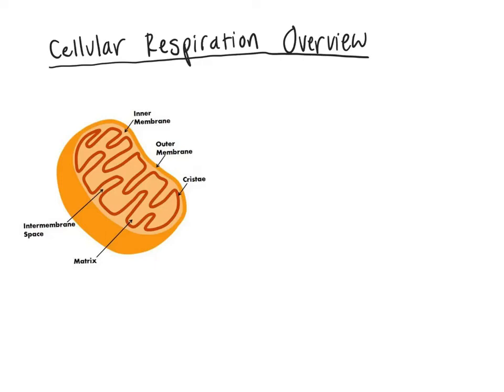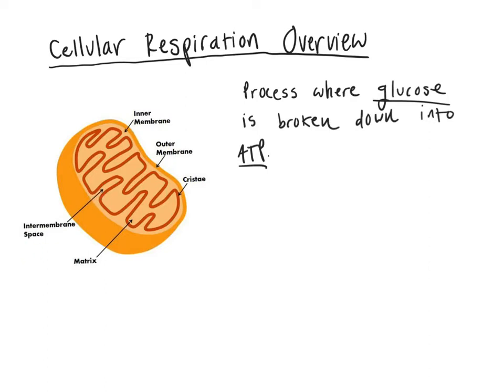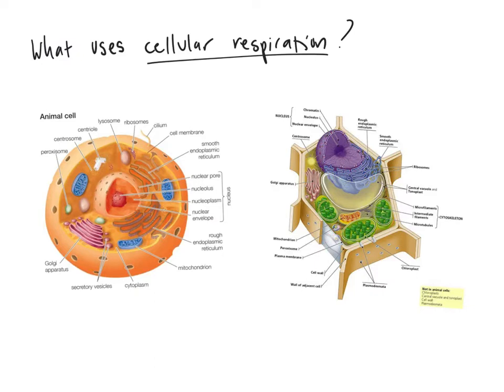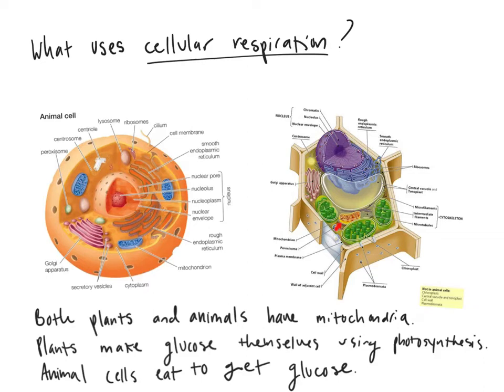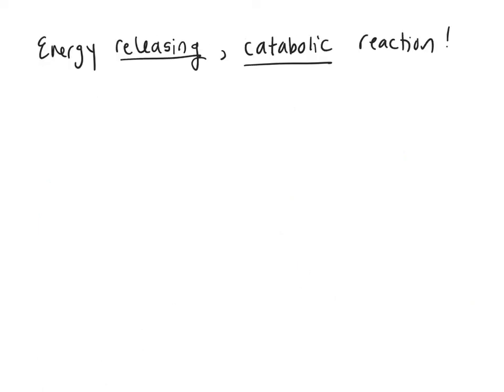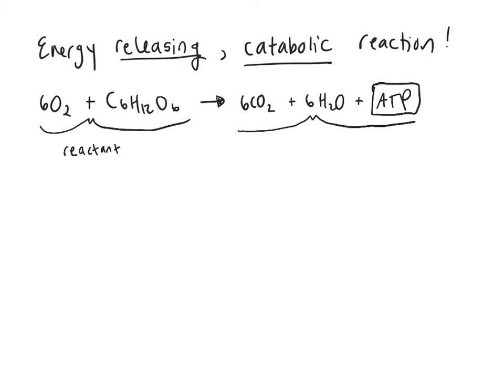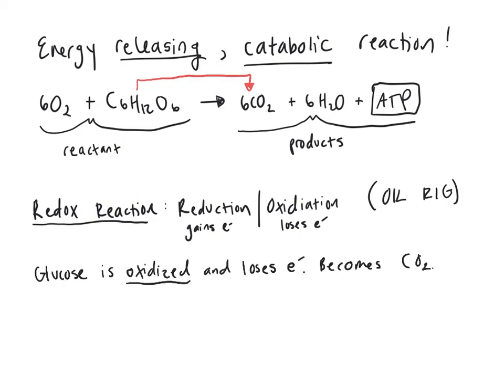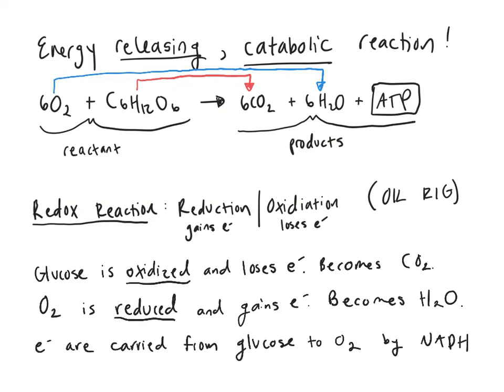Cellular Respiration Overview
Overview of the catabolic process of cellular respiration.